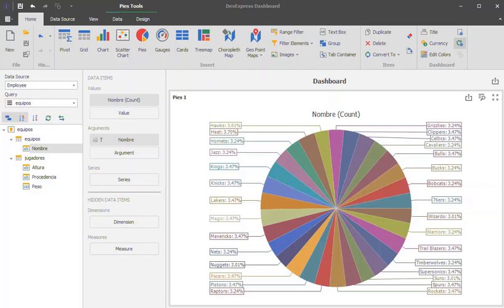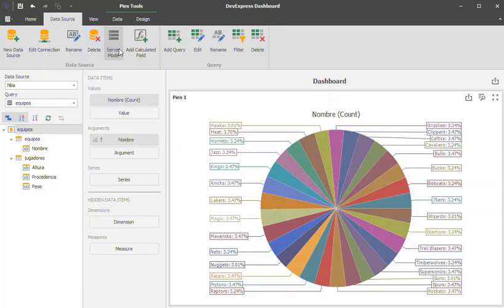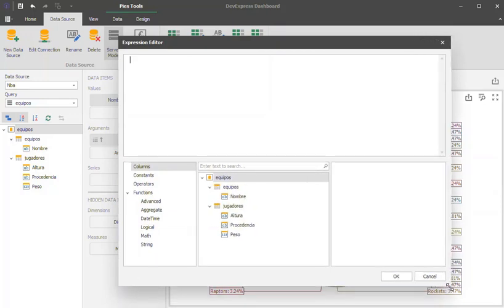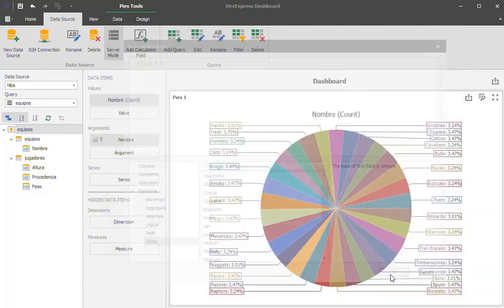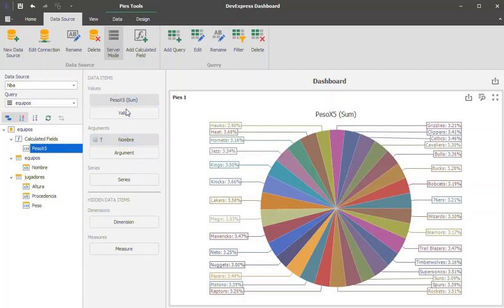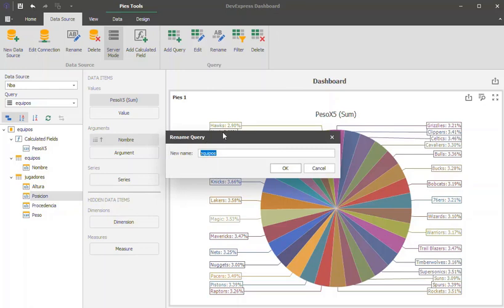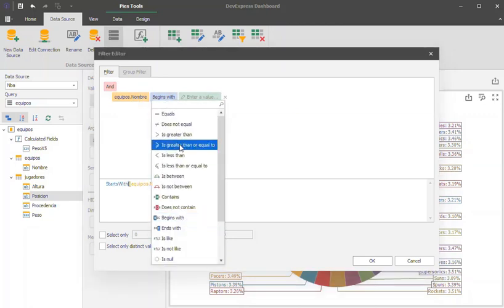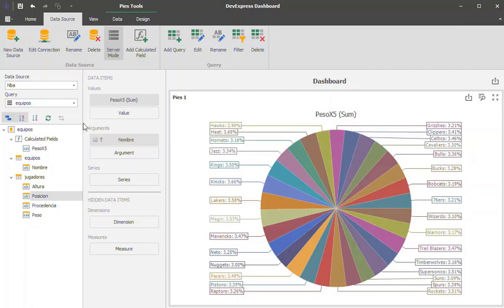DevExpress Dashboards - DataSources